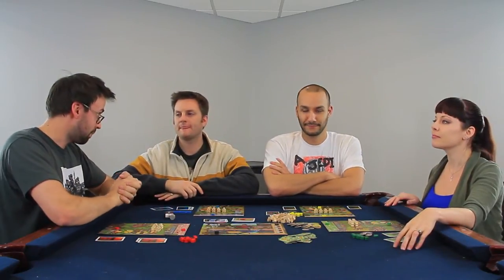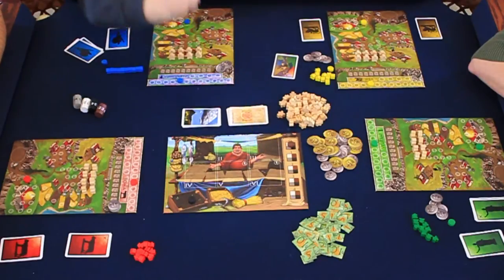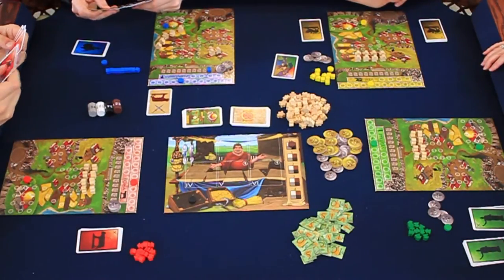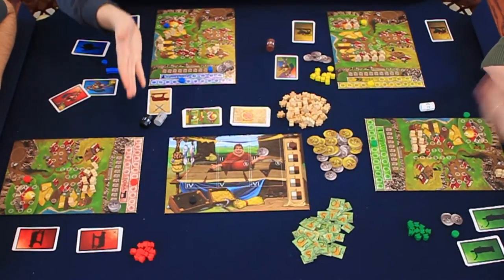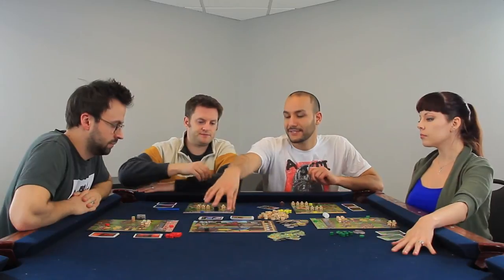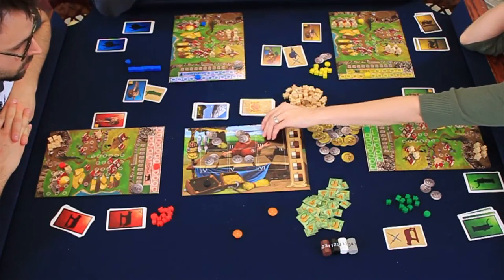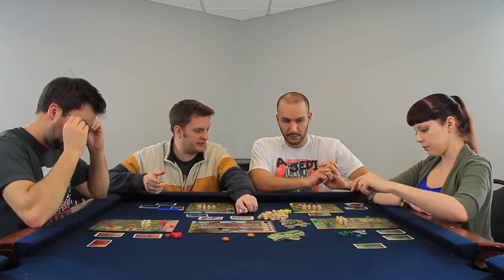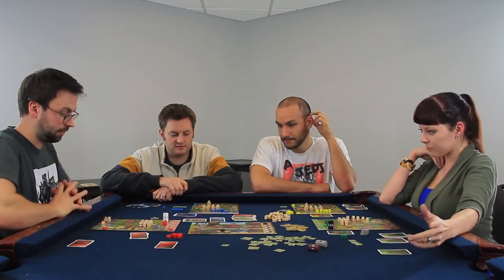Let's Play Alba Longa - Board Game Play Through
To start off the 2014 season we play Alba Longa.